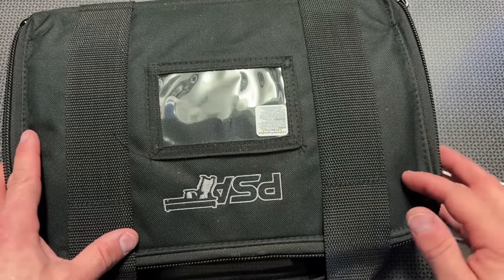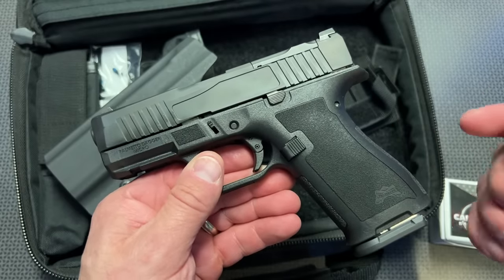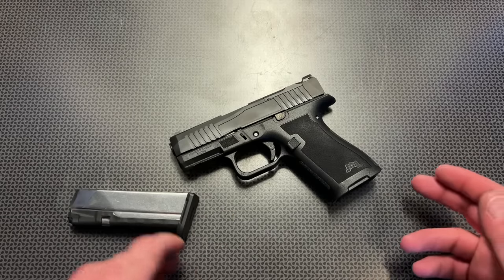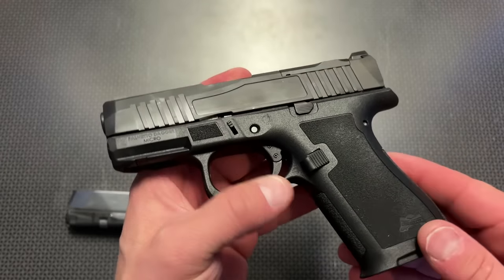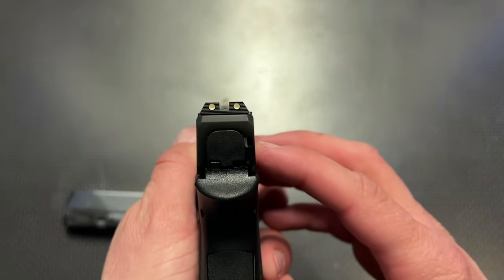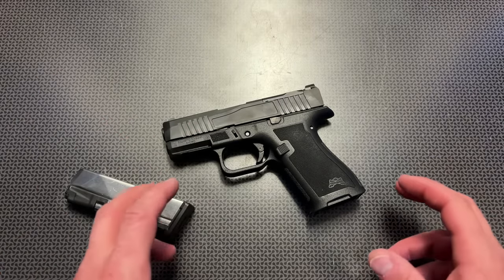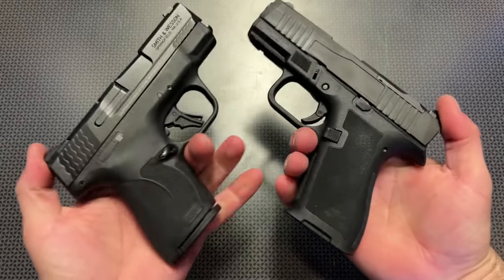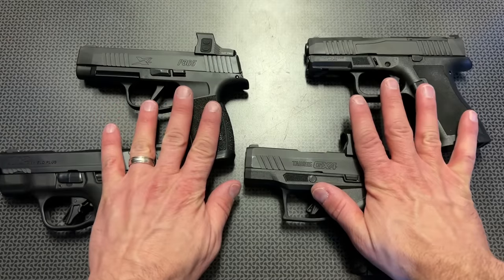PSA MICRO DAGGER